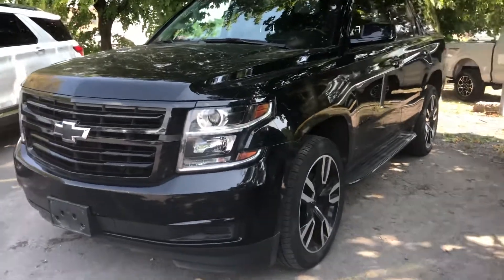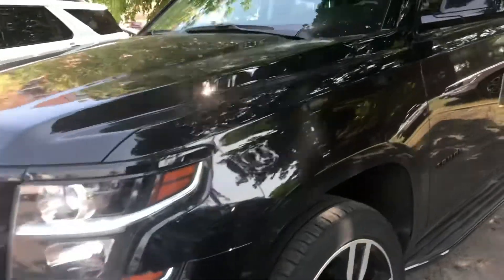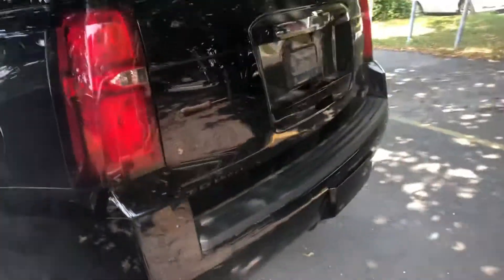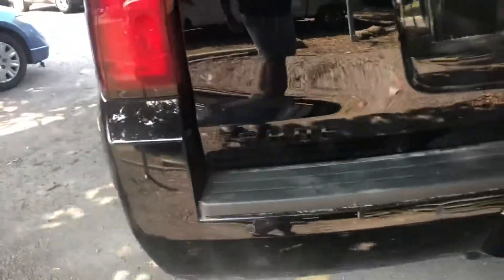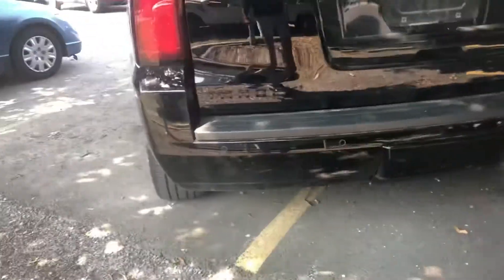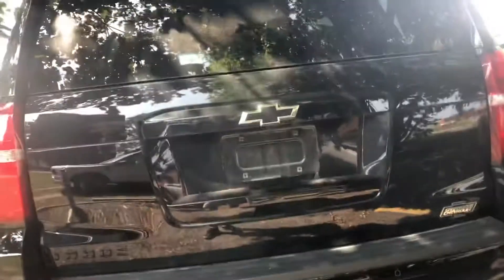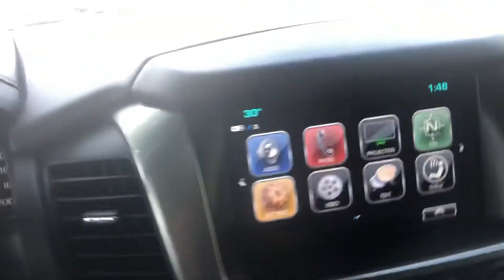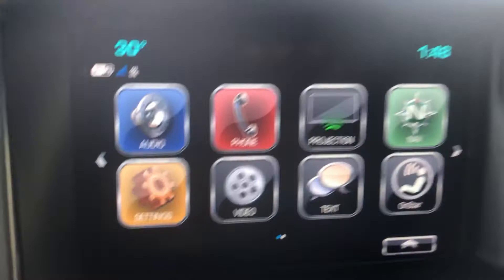Stk#21q608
2019 Chevy Tahoe